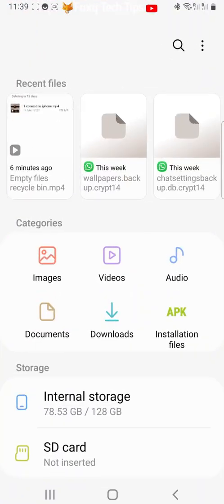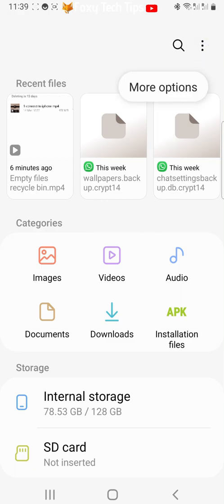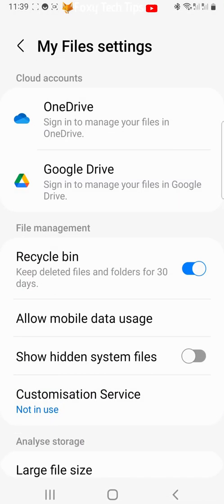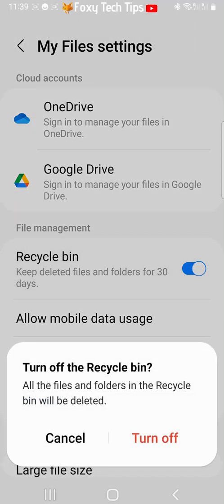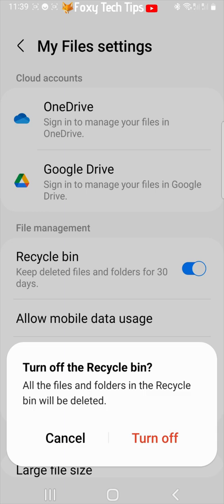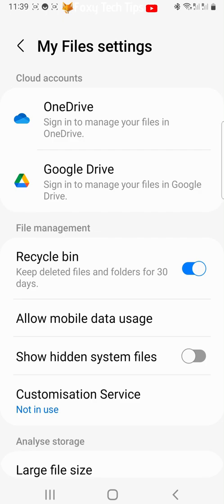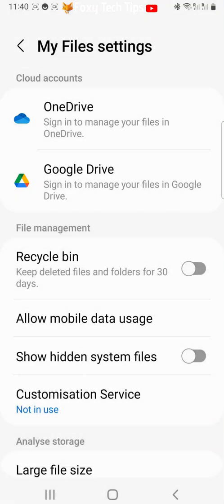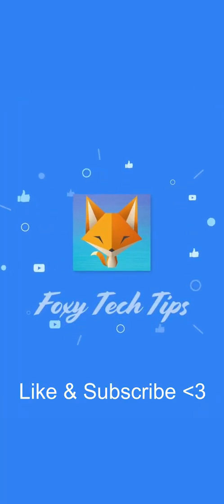How To Disable The Files Recycle Bin On Samsung Galaxy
Easy to follow tutorial on turning of the recycle bin for the files app on Samsung Galaxy phones and tablets. Normally, when you delete a file, it goes to your recycle bin and stays there for 30 days before it gets permanently deleted, which gives you a chance to recover it if you change your mind. It’s possible to disable the files recycle bin so that when you delete a file or folder it actually gets permanently deleted. Learn how to disable the files recycling bin now!

Steps:

- Note that after you disable the recycle bin, any files that you delete by mistake won't be possible to get back.

- Open the my files app and tap the three vertical dots button in the top right corner.

- Then tap ‘settings’ from the menu that appears.

- Tap the toggle to the right of ‘recycle bin’ to turn it off.

- Note that any files and folders that are currently in the recycle bin will be deleted when you tap turn off, so make sure there’s nothing you want to keep.

- Tap ‘turn off’ on the popup to disable the recycle bin.

- You can come here and turn it on again at any point if you change your mind.